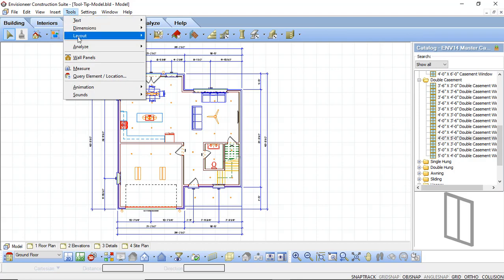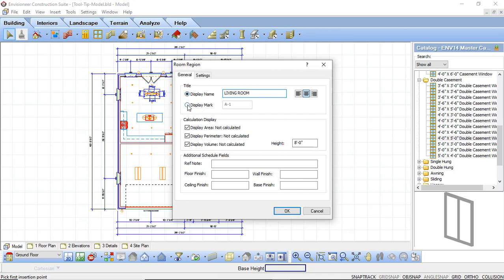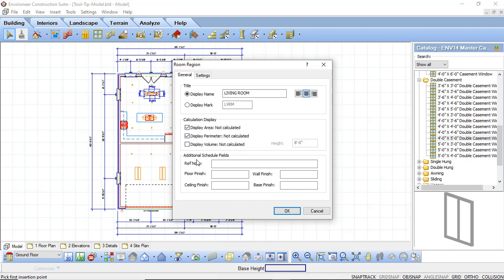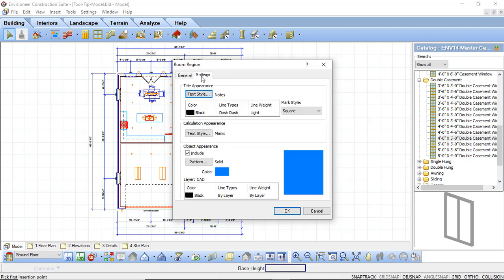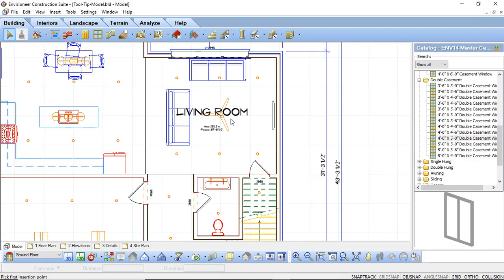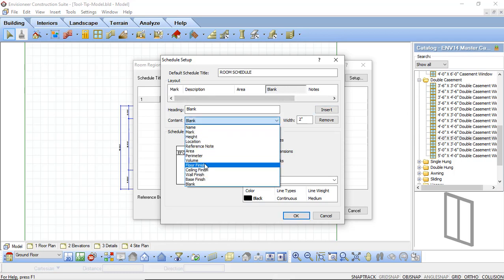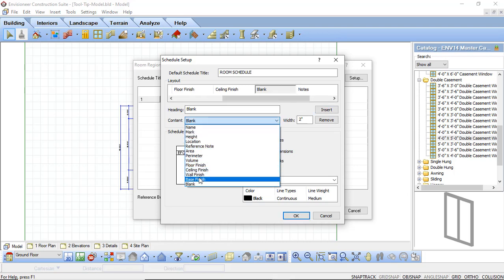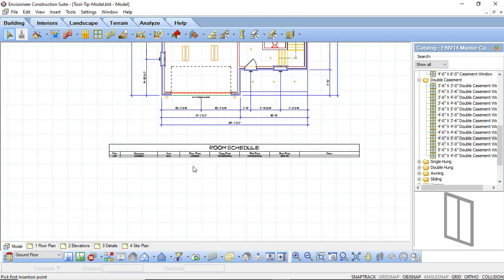Room Regions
In this Tool Tip we look at how to add in Room Regions and their schedules to help identify rooms and their calculations.